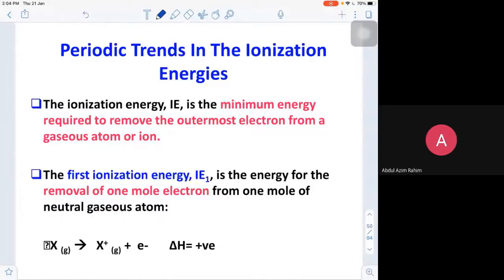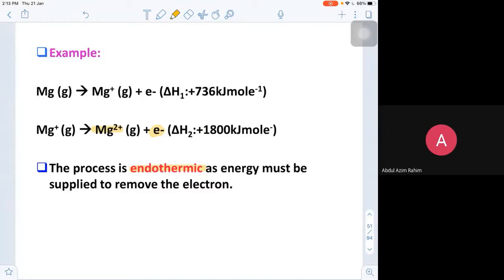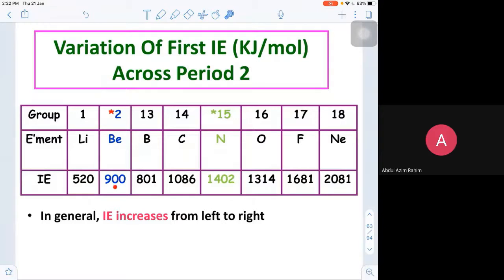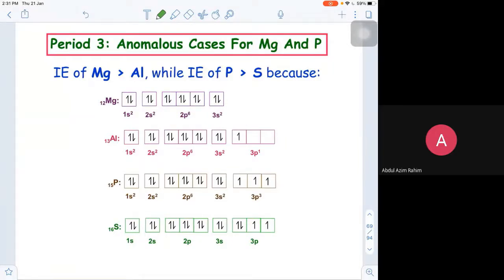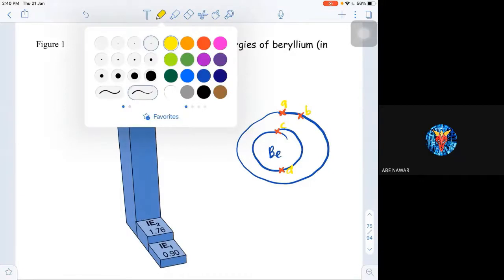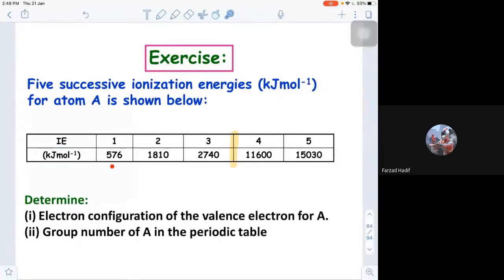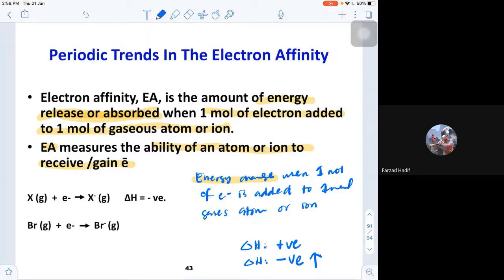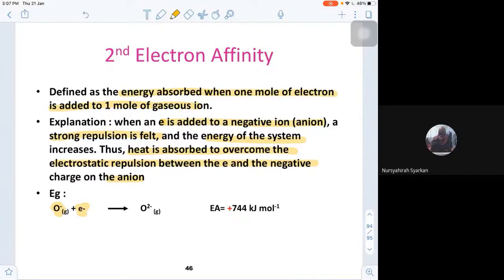IONIZATION ENERGY AND ELECTRON AFFINITY